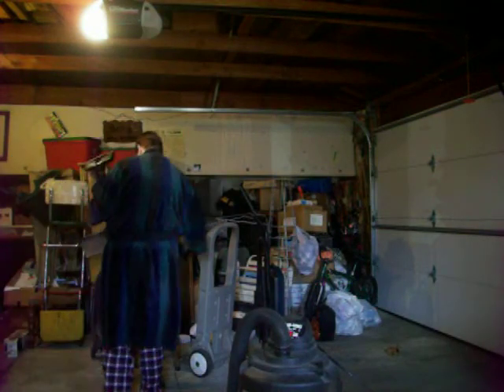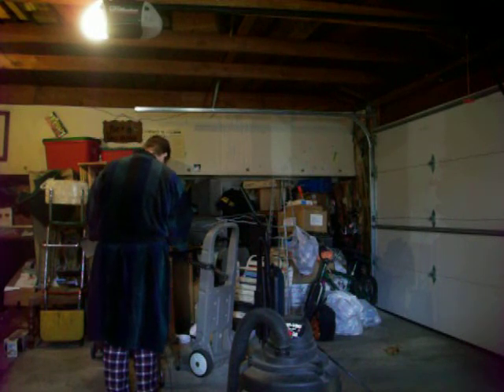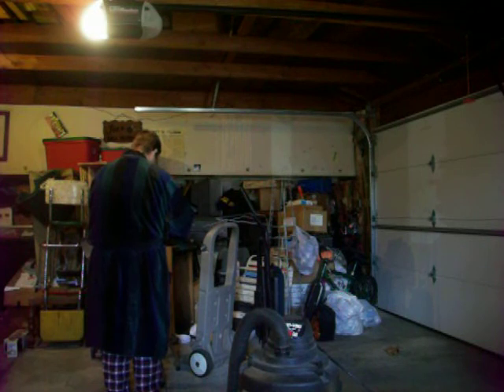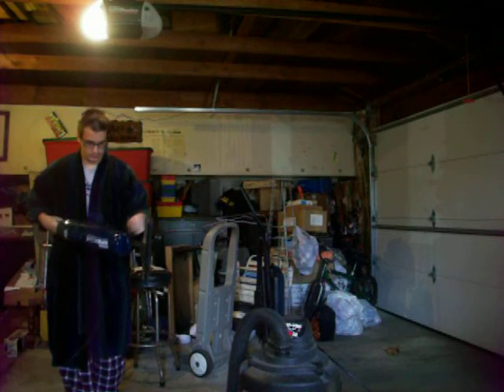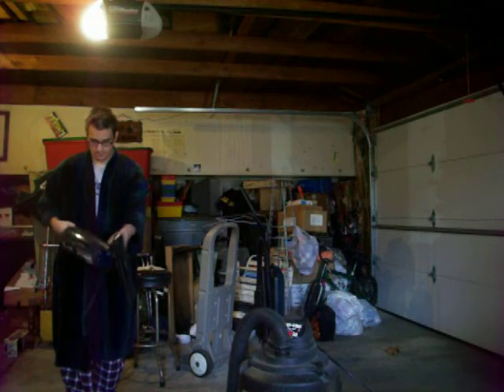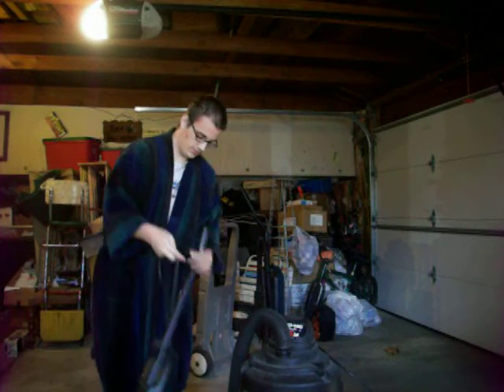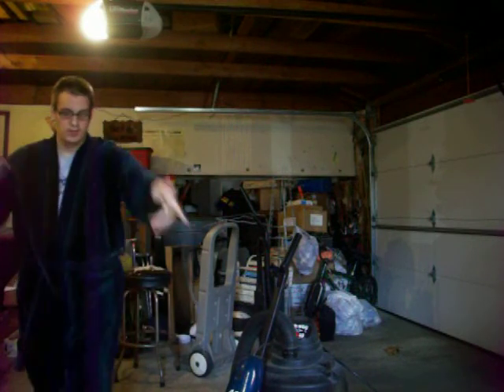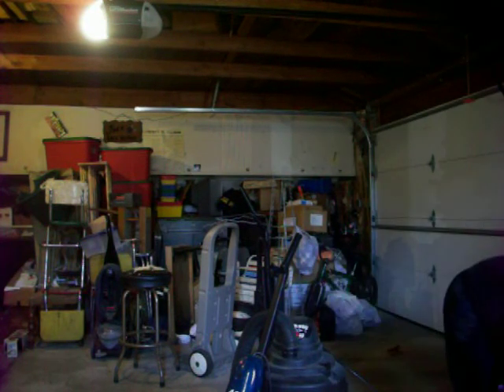trying out some vaccums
just seeing if they work